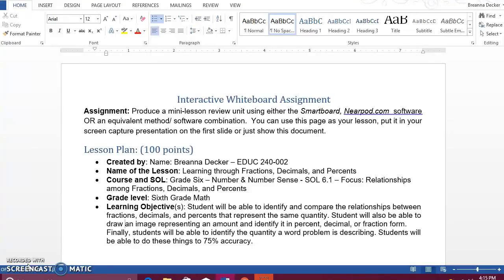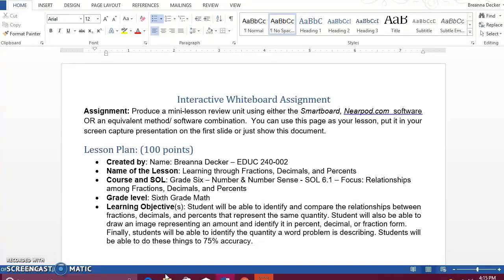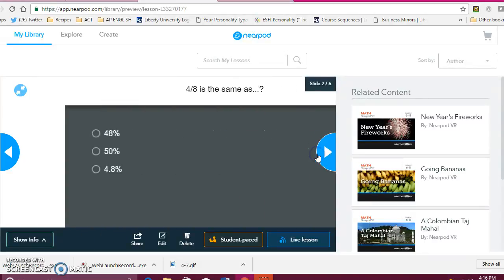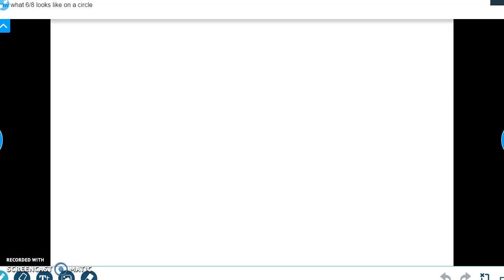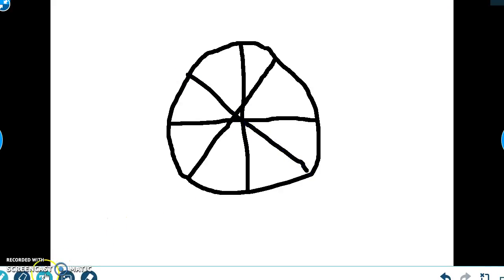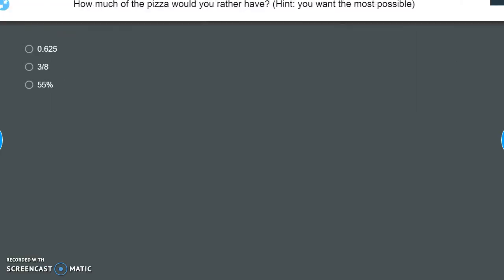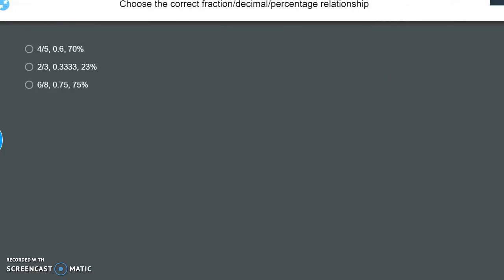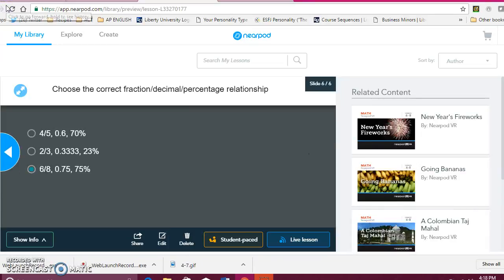Nearpod - EDUC 240